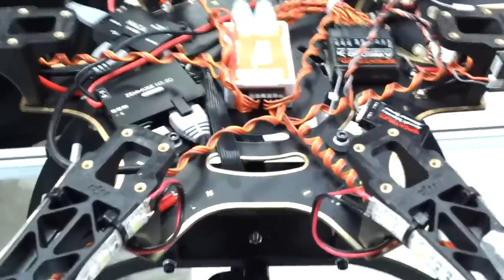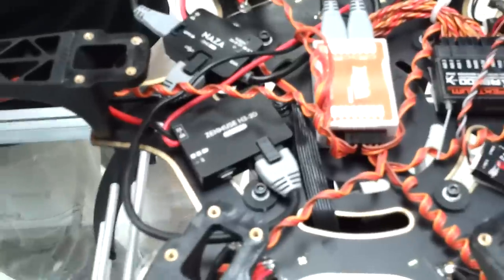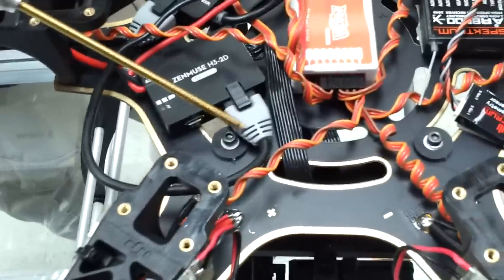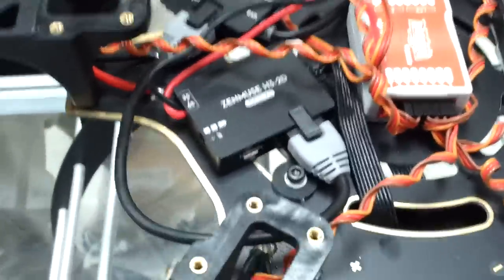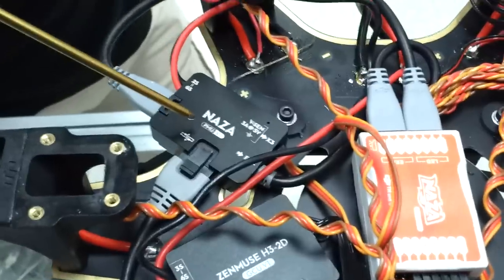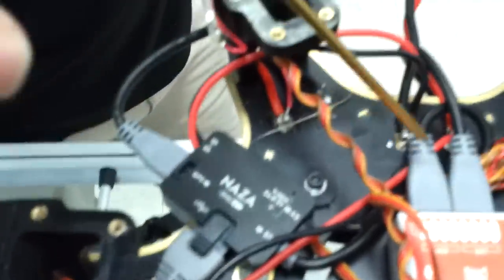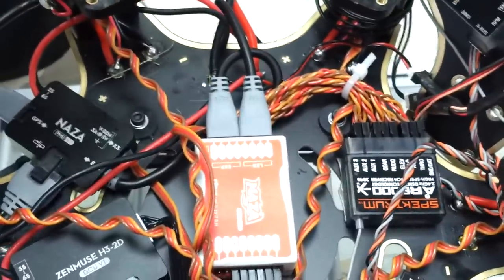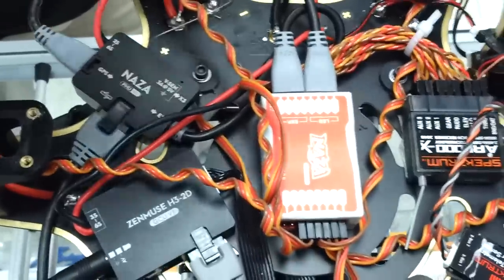Dji zenmuse hd3 on a F-550 flame wheel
How i installd thePMU, GMU and all thous black cabels in to the beautiful DJI Flame wheel f 550